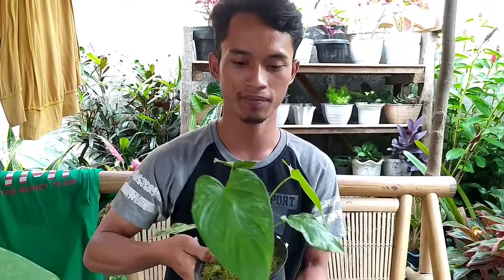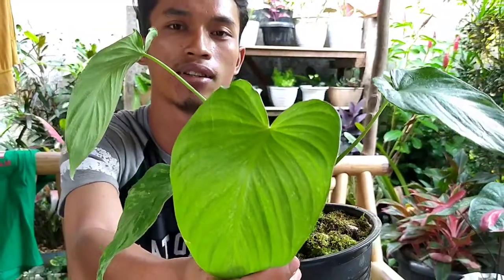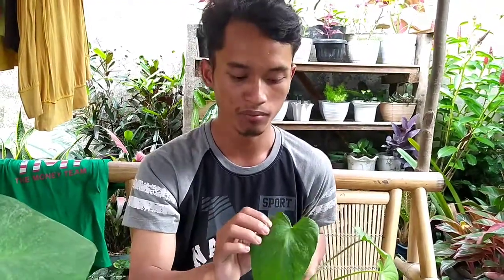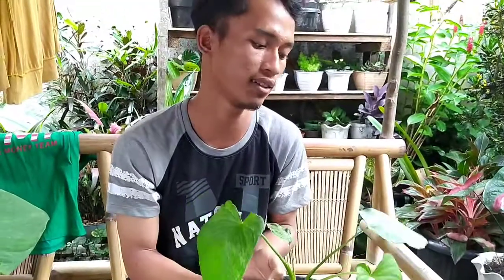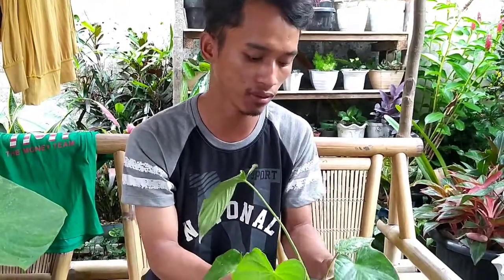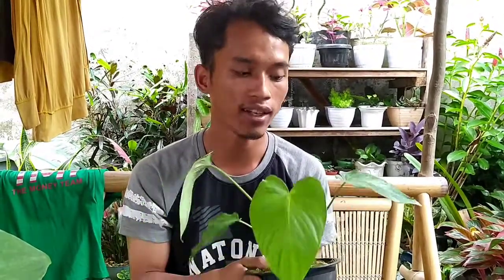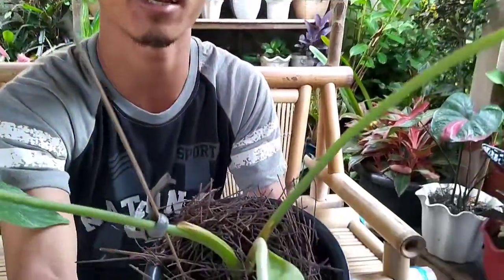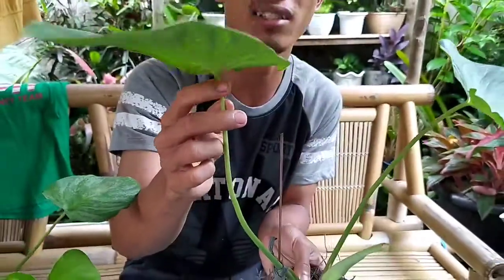MIRIP KELADI TAPI ❌ KELADI TAPI INI SPESIAL❓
assalamu'alaikum teman2 ketemu lagi dengan kami jangan lupa like dan komen ya terus shere ke kontak teman2 atau di akun medsos nya yaa...dan jangan lupa follow instagram kami yaa link nya ada di bawah, selamat menonton ✌🙏😊